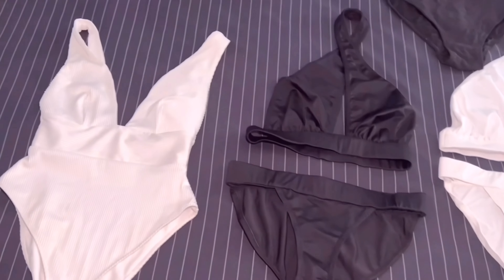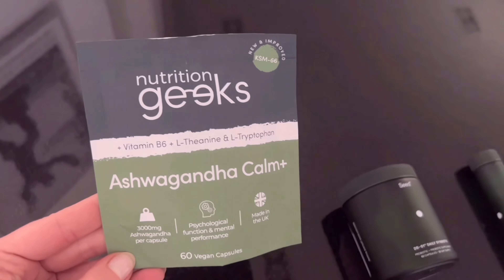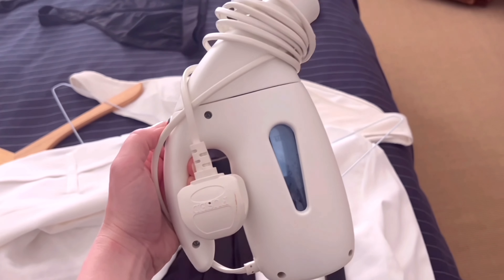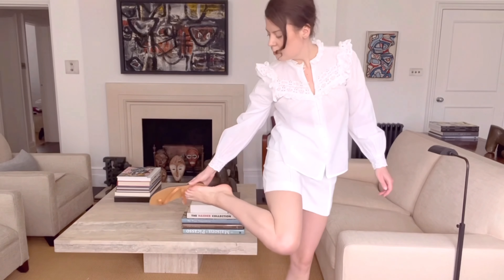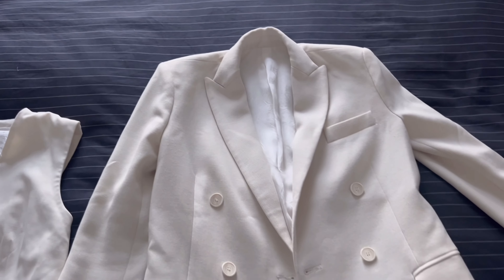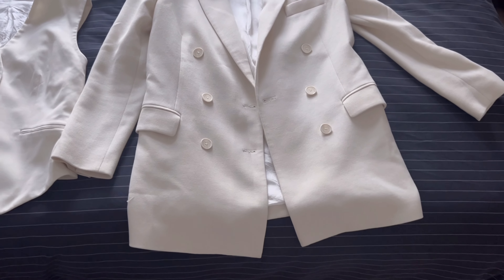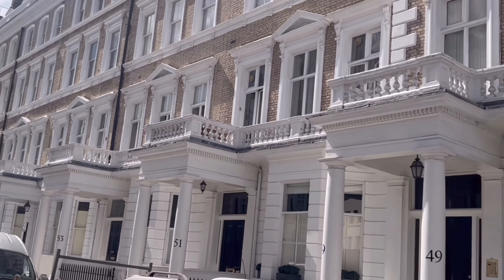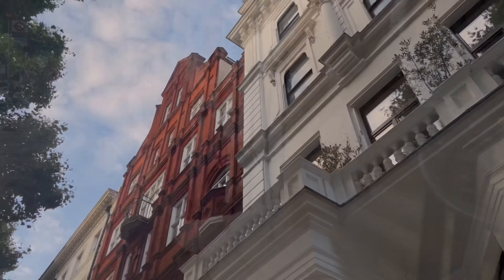How To Pack For A Sailing Trip | MINIMALIST Fashion Outfits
How to pack for a sailing holiday…Very exciting times ahead because in this video I’m packing for a two weeks holidays in Croatia (Croatia from a boat), and I’m taking you with me in my next video! Here I hope you will enjoy some packing recommendation, in case you are planning similar holidays this summer, or in the future. Basic, achromatic pieces that are timeless and easily combined, but with a twist of masculine or an asymmetric cut is what I am usually going for to achieve harmony, elegance and effortlessness in my choices.

Warmest hug ♡
Lana

In this video:
00:00 Trailer
00:23 Morning routine
01:04 Clothes I will pack for a sailing
02:16 Outfits
06:50 Postcards from London before the trip